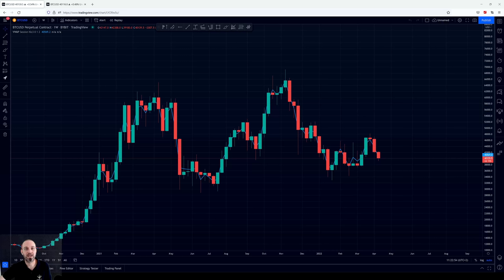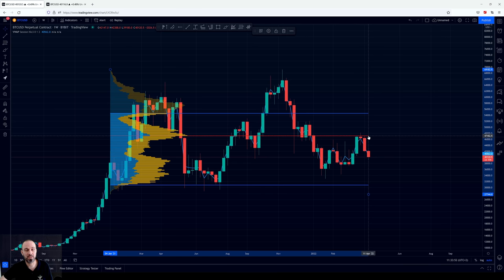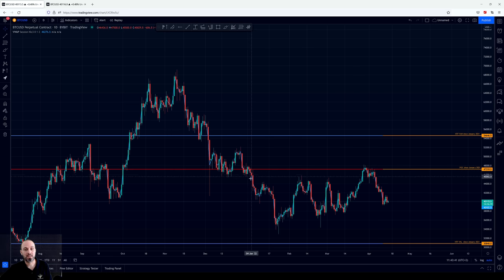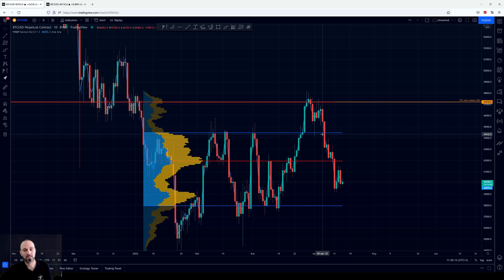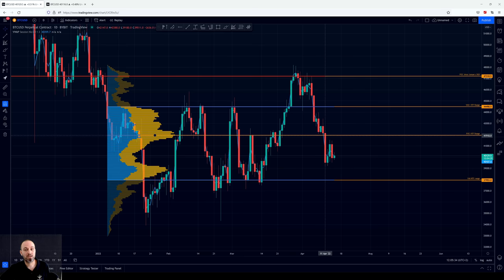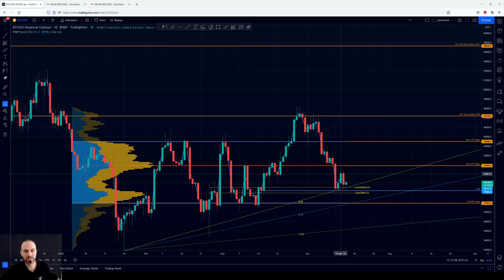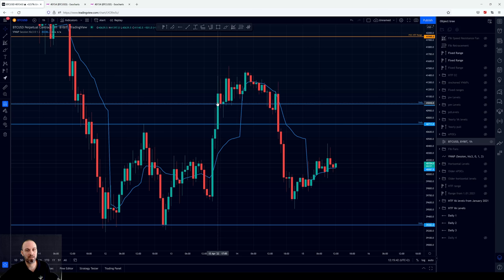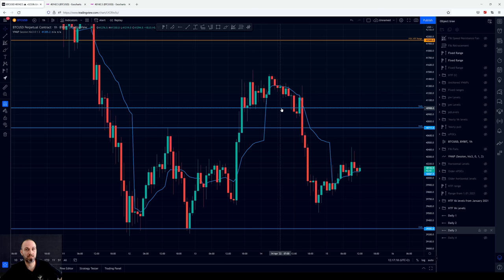The only trading plan you need to trade BTC like a boss for the next weeks and months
BTC Bitcoin Technical Analysis live now price prediction today 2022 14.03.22 $BTC is forming a triangle which we could breakout in the next few days for a great short trade, but will the bulls put up a fight before the breakout to reverse direction?